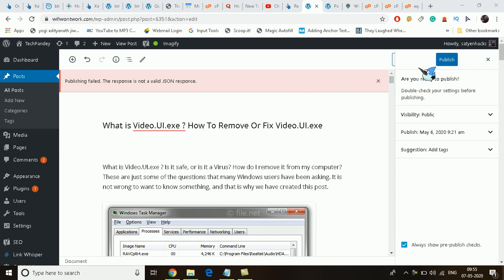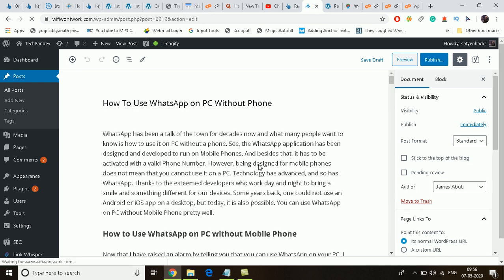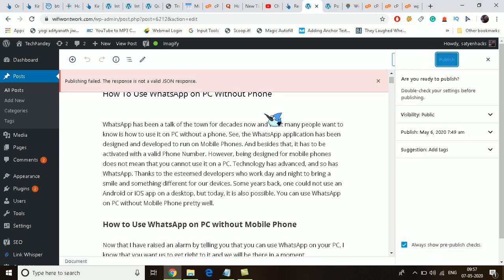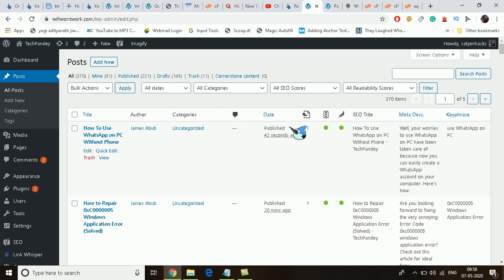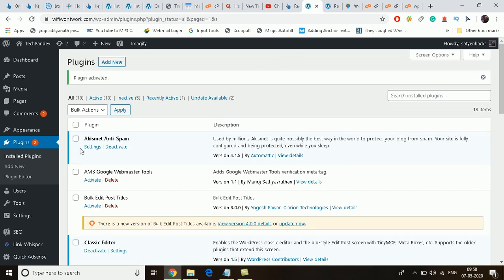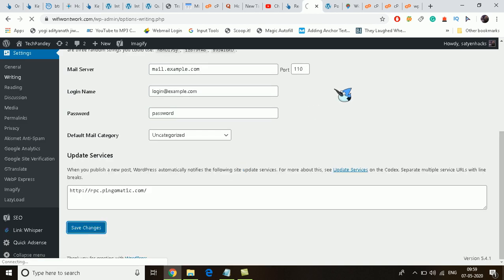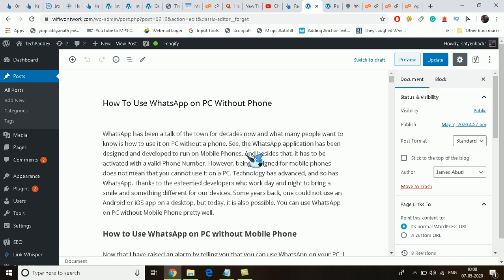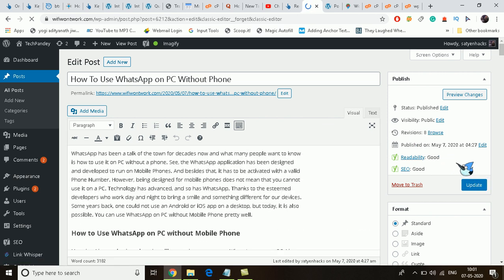How To Fix "Publishing failed. The response is not a valid JSON response." Wordpress Error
"Publishing/Update Failed. The response is not a valid JSON response" can be easily fixed on Wordpress website using a classic editor. It's because of gutenberg editor.